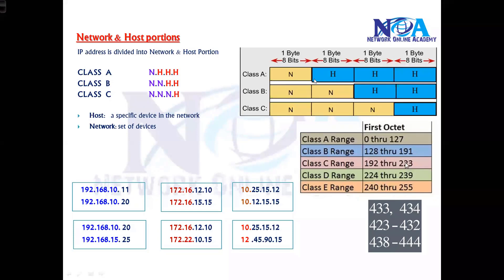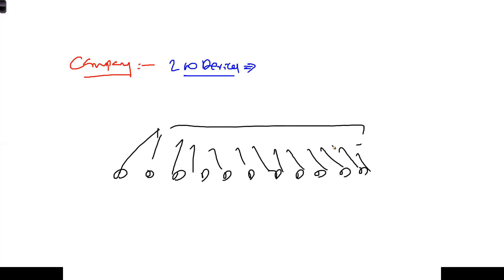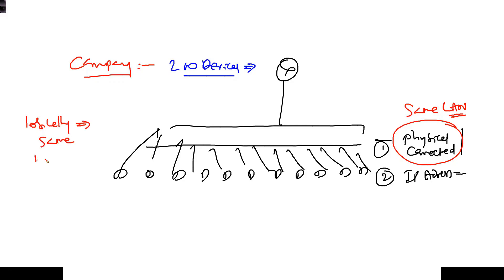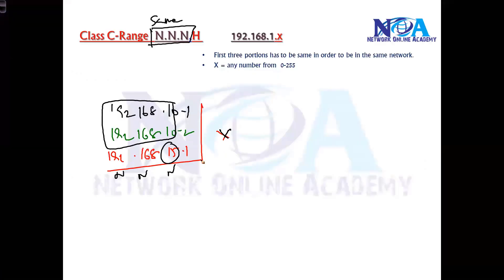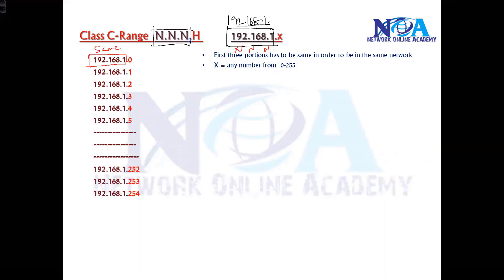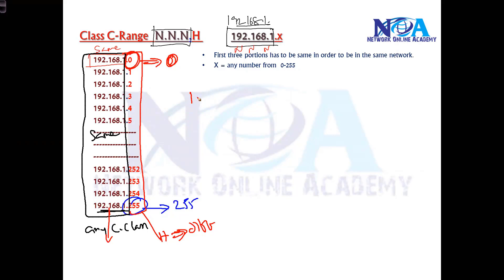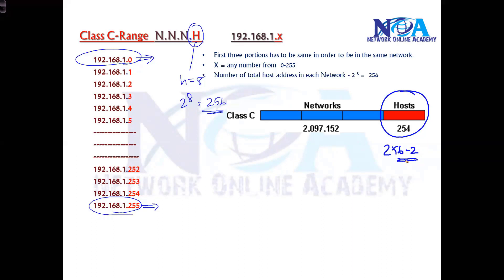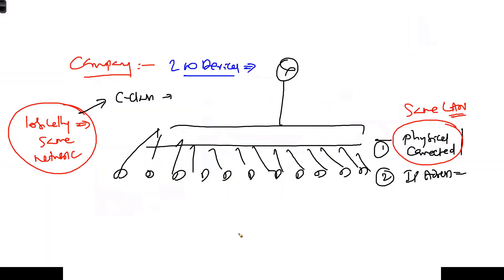009 Rules to Assign IP Ranges CLass ABC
In this video, Sikandar Shaik explains the rules for assigning IP ranges in Class A, B, and C networks. Understanding IP addressing is crucial for network engineers, and this session covers:

✅ Basics of IP Address Classes
✅ Class A, B, C Range and Subnetting
✅ How to Assign IP Addresses Efficiently
✅ Practical Examples & Real-World Scenarios

This tutorial is perfect for networking students, CCNA aspirants, and professionals looking to enhance their IP addressing knowledge.